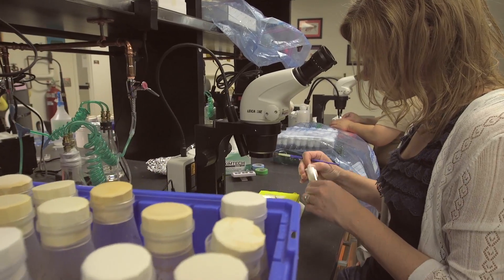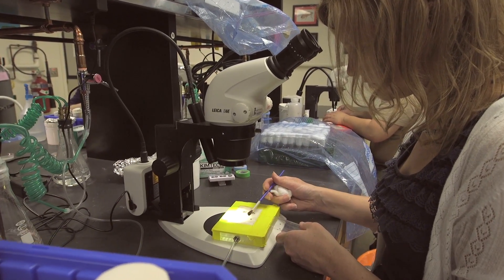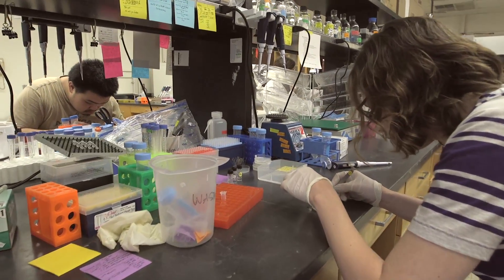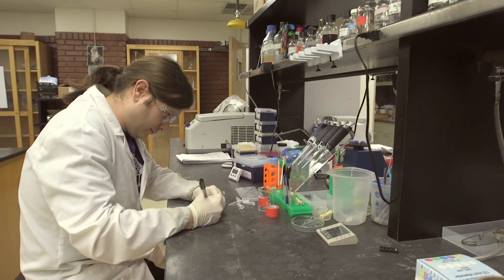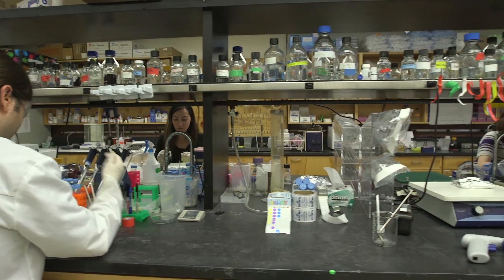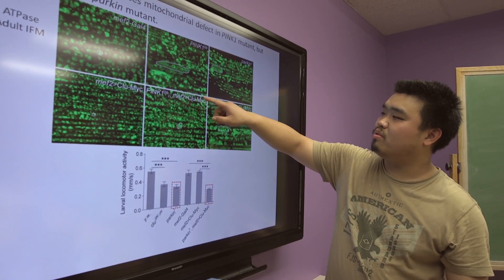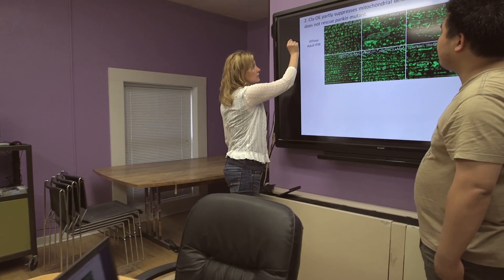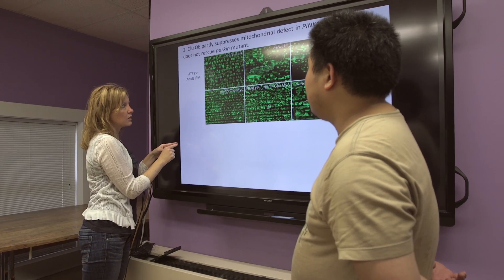Biochemistry Faculty Profile | Erika Geisbrecht